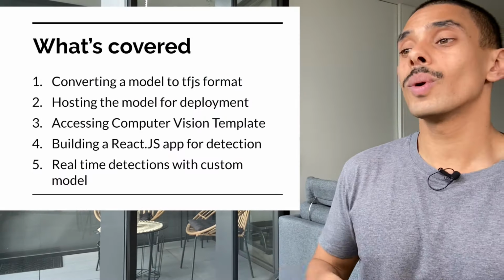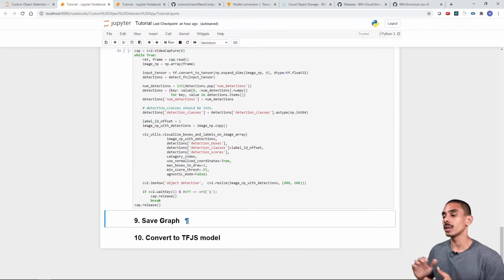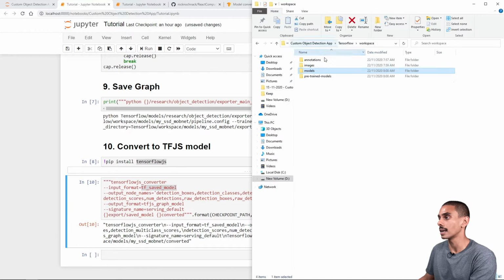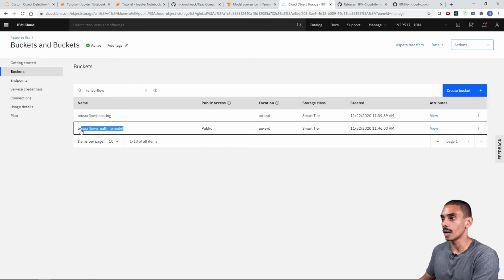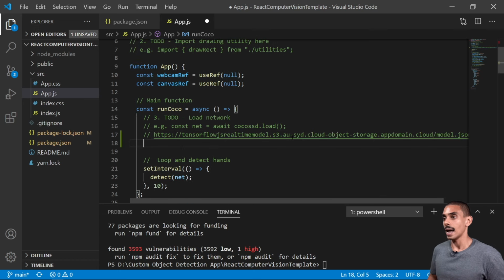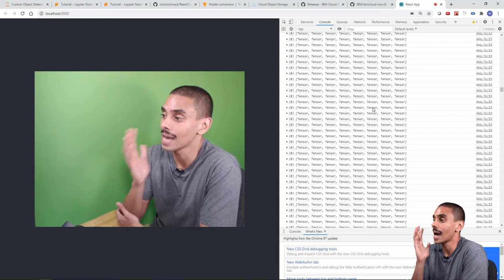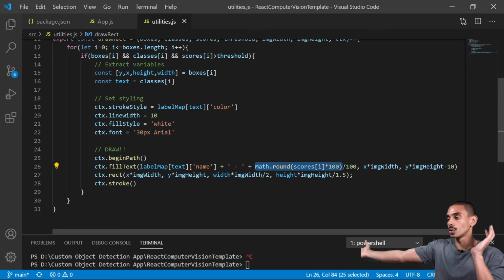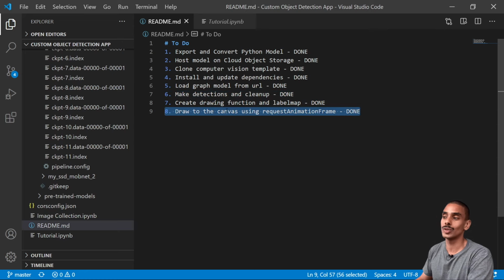Building a Real Time Sign Language Detection App with React.JS and Tensorflow.JS | Deep Learning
Tired of just using your Python Tensorflow Object Detection model in OpenCV?

Want to showcase your work in a standalone app?

Maybe, you want to do exactly this and help solve the sign language barrier!

Well you can!

In this video you’ll learn how to do exactly that in 45 minutes. You’ll convert an existing Python Tensorflow model and leverage it in a standalone app with real time detections. You’ll be able to see the results in real time! But what’s even better is that you can take this and apply to to your very own use cases, whatever they might be!

This video covers:
1. Converting a Tensorflow Object Detection API model to Tensorflow.JS Graph Model format
2. Hosting a trained Tensorflow deep learning model for applications
3. Downloading the React and Tensorflow.JS  Computer Vision Template
4. Making real time detections using a deployed Tensorflow.JS model
5. Visualising detections within the HTML canvas

Happy coding!
Nick